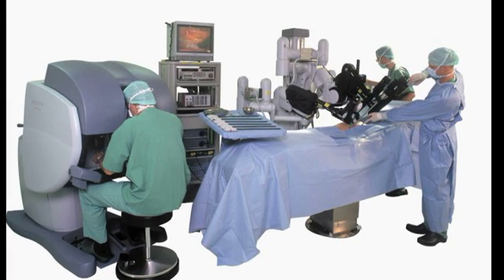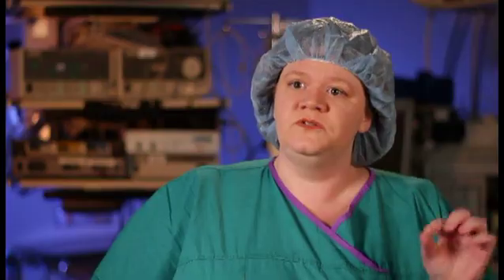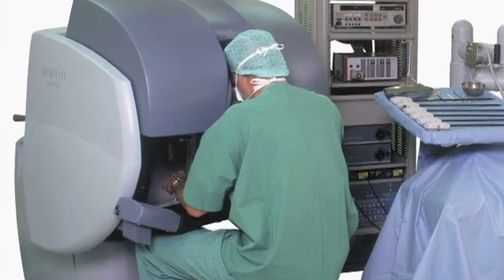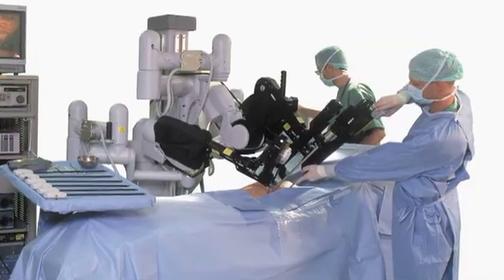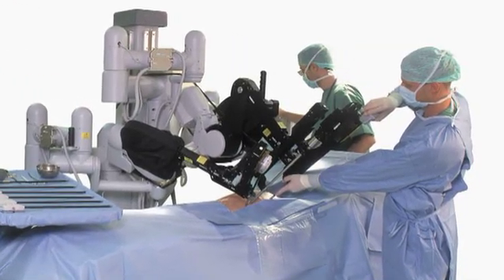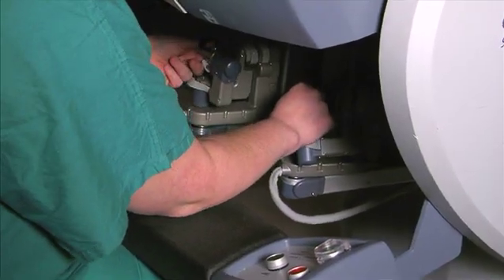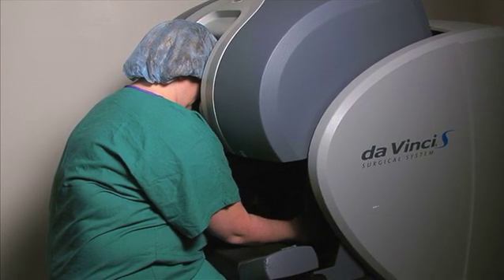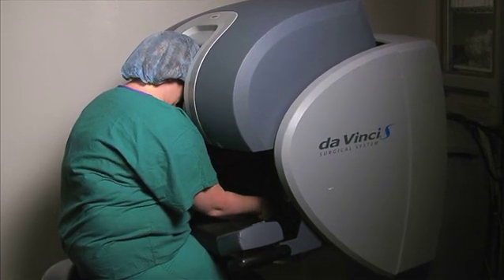What is Robotic Surgery? - Dr. Rachel Lee, Bon Secours Hampton Roads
Behind the Scenes with Bon Secours Hampton Roads—Rachel Lee, MD, takes you behind the scenes at Bon Secours Maryview to talk about the latest surgical advancements using da Vinci® surgical technology.